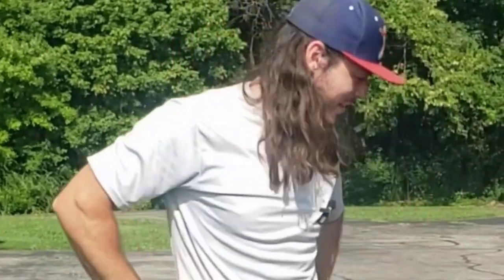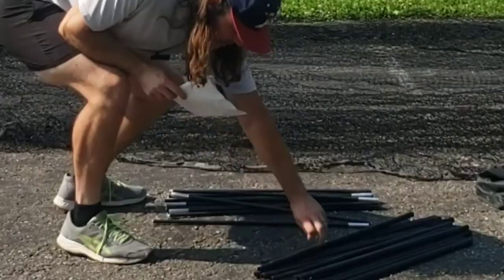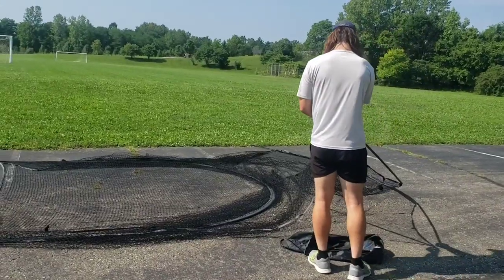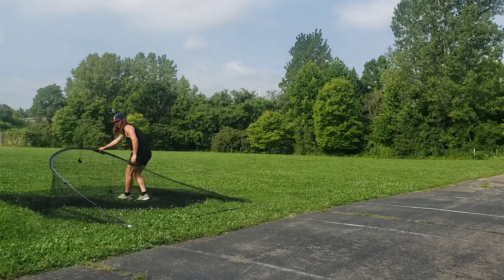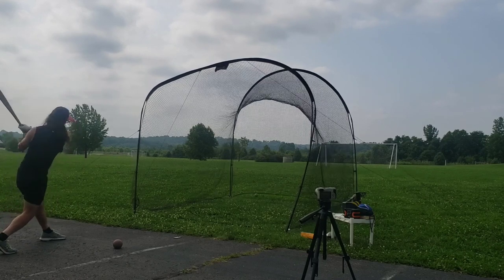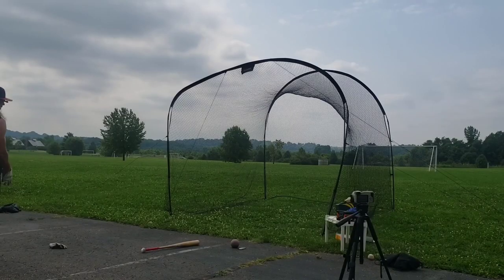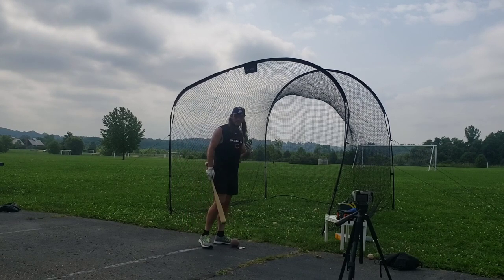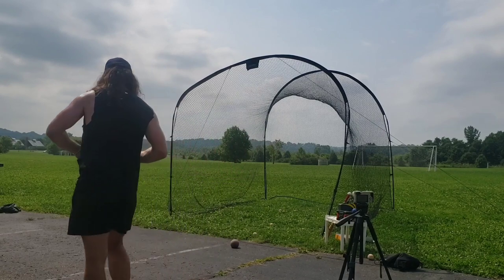I Bought The Cheapest Batting Cage on Amazon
Sometimes batting cages aren't available, or just too far or expensive to use. So I bought the cheapest portable batting cage to try it out. the 13x10x10 Gagalileo cage is just $159.12, but is it any good? How long does it take to set up?? Will it break within one use? Can it handle real baseballs? What about high exit velocities? I put it to the test today, it also put me to the test